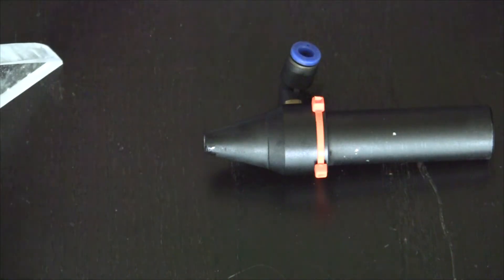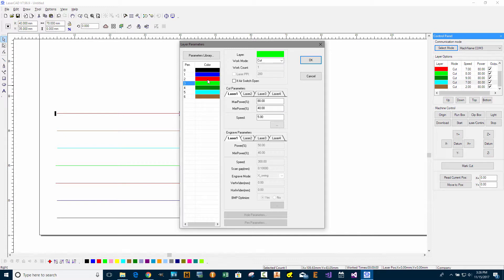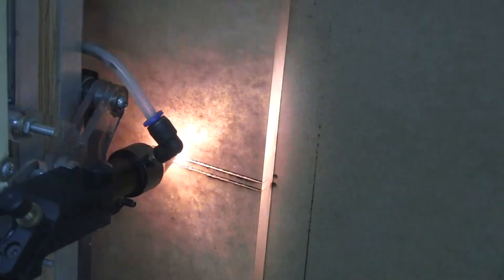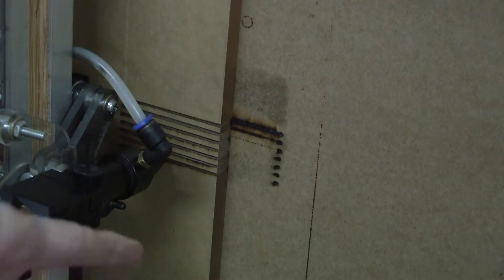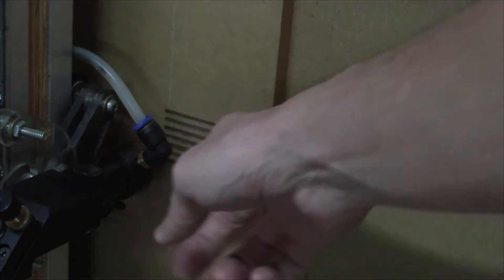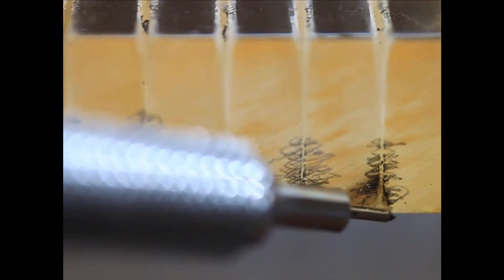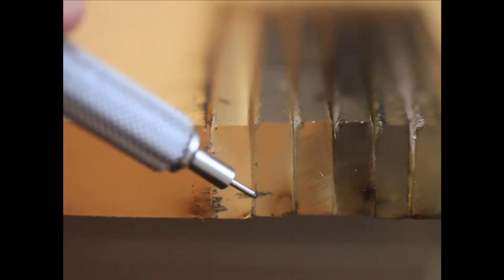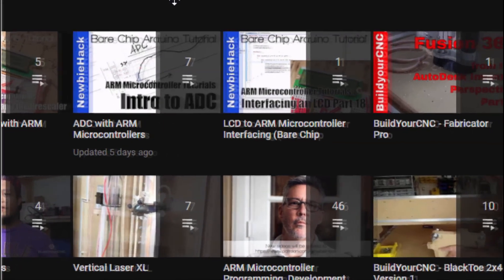Laser Cut Test: 1/2" Plexiglass, 2" Focal Lens, 80 Watt CO2 Laser, Various speeds, Nozzle on surface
Test of the Vertical Laser XL on cutting a 1/2" thick plexiglass using a 2" focal lens at various speeds.  the nozzle position is almost touching the face of the plexiglass, bringing the focus convergence well into the material.